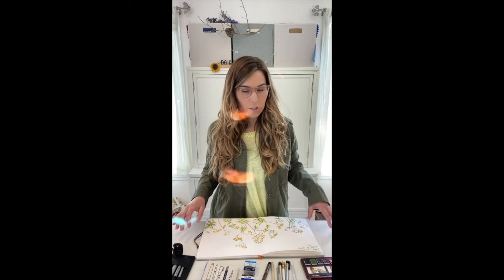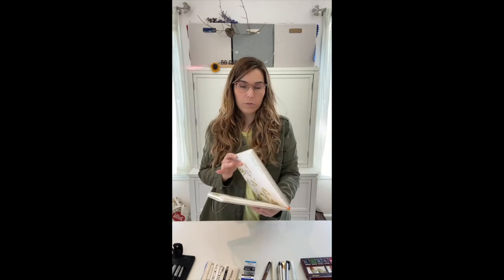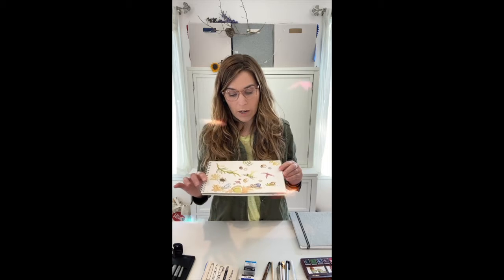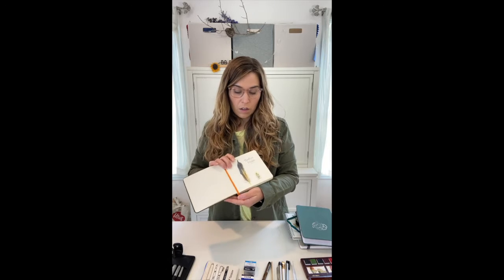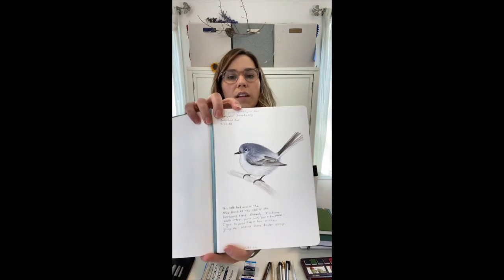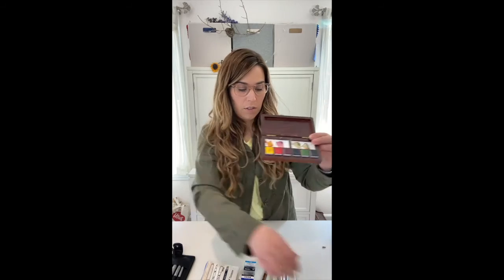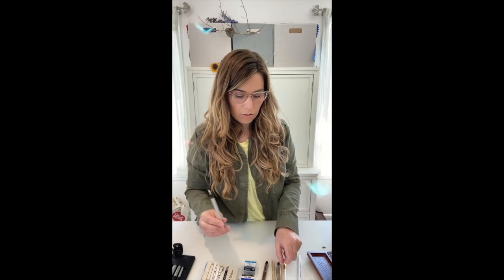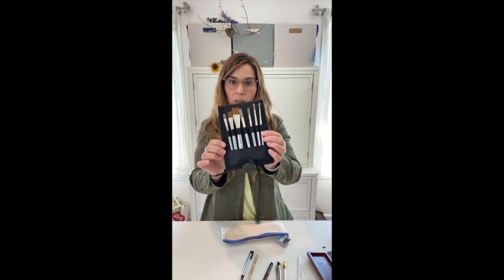Nature Journaling: What It Is & What I Use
A bit about Nature Journaling, why I love it, and some of my favorite supplies.

Stayed tuned for workshops on Nature Journaling from me in the future.